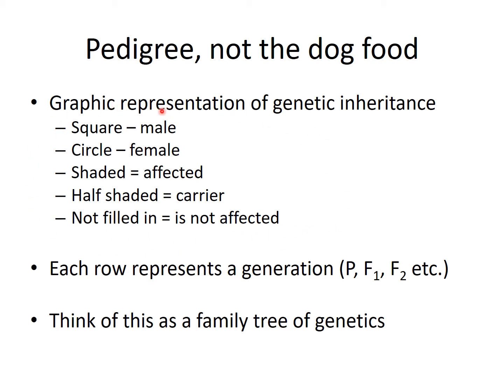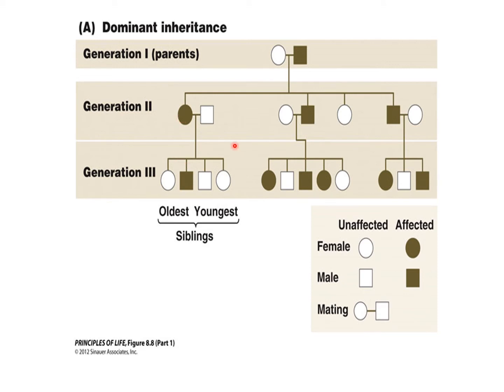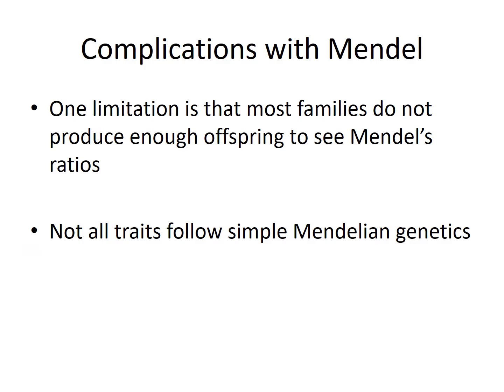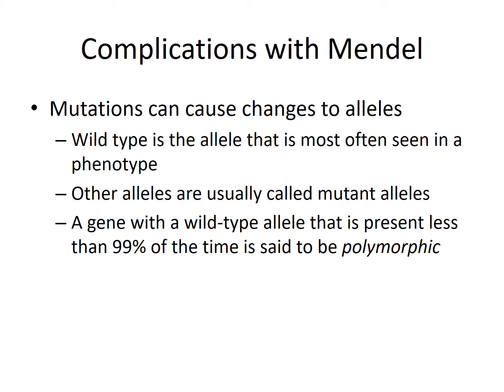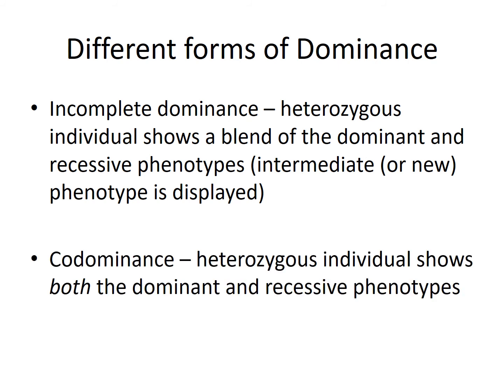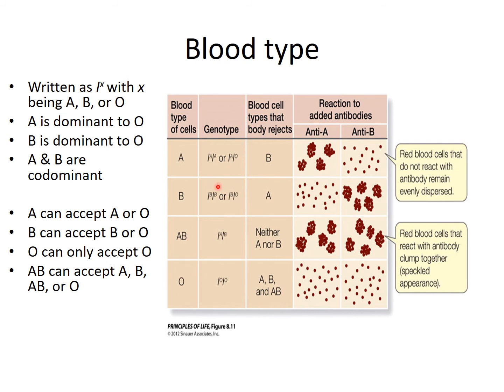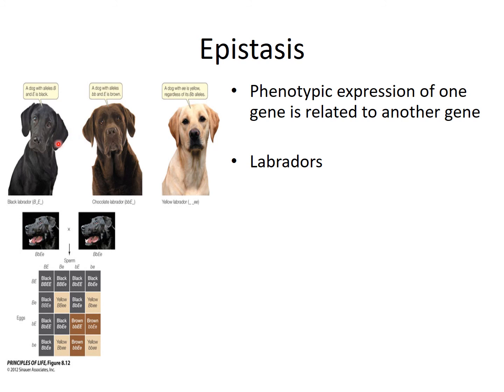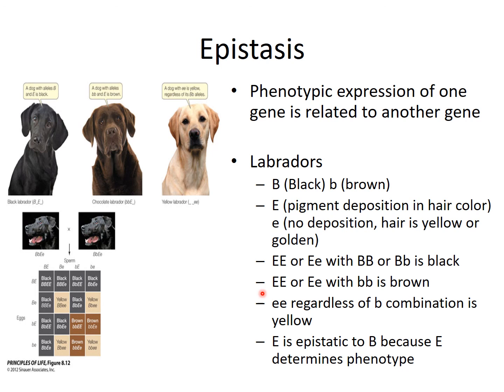Pedigrees & Special Heredity audio